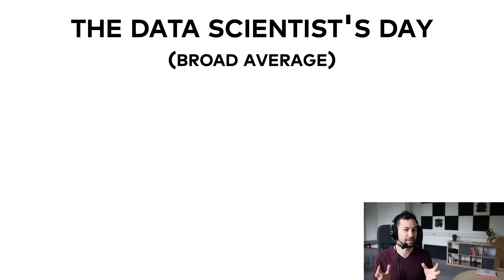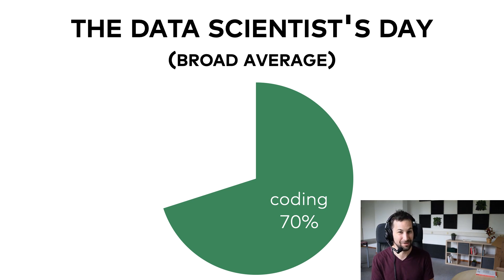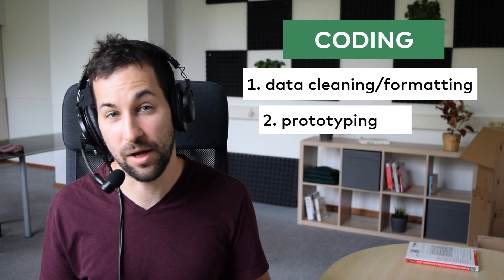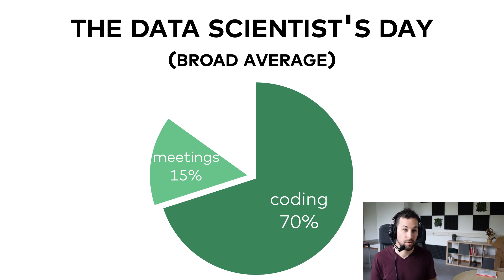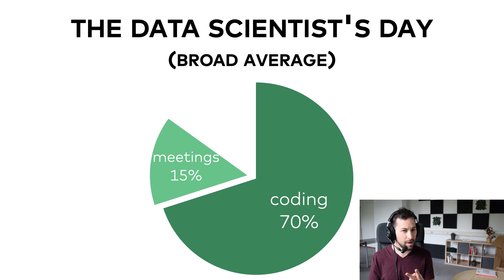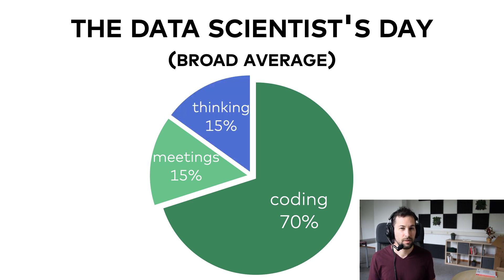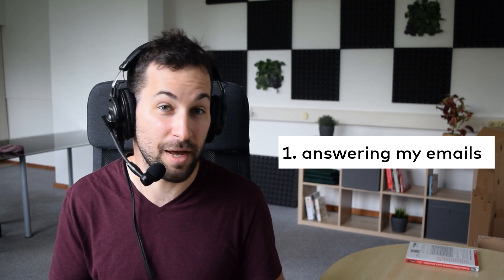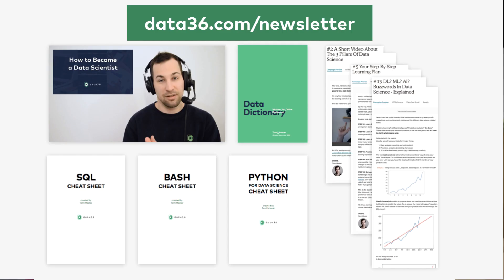What Does a Data Scientist's Day Look Like? (A Day in Life of a Data Scientist)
In this episode, I'll answer a frequently asked question - which is: "What does a data scientist's day look like?"

00:00 Intro
01:05 What does a data scientist's day look like?
01:55 Coding (~70%)
05:30 Meetings, presentations, talking to others (~15%)
07:37 Thinking (~15%)
09:26 The end of the data scientist's day.
10:32 Conclusion

IMAGE SOURCES:
- Photo by Sincerely Media on unsplash.com